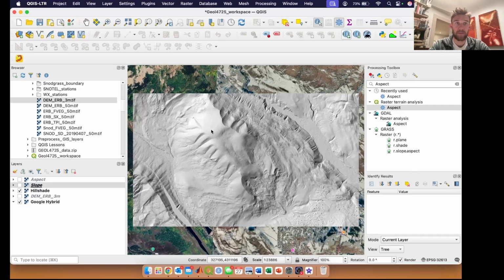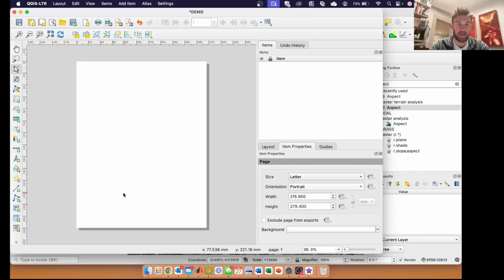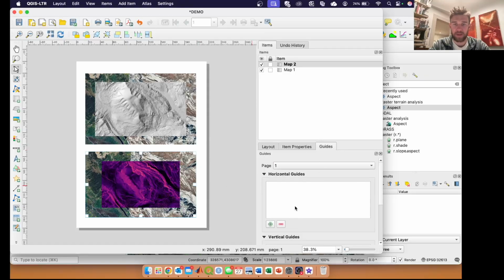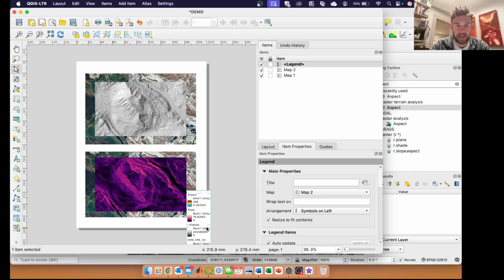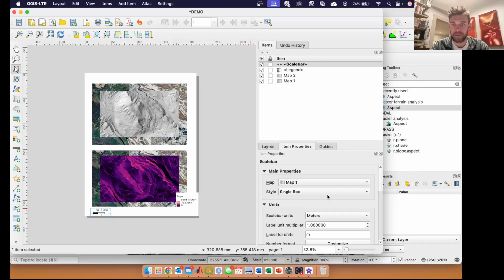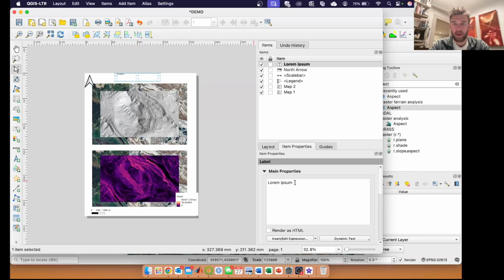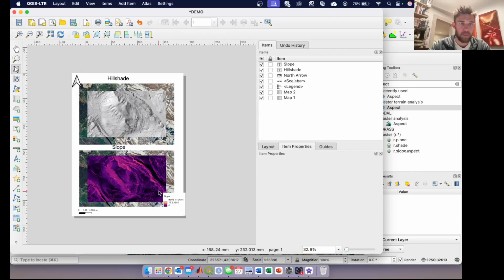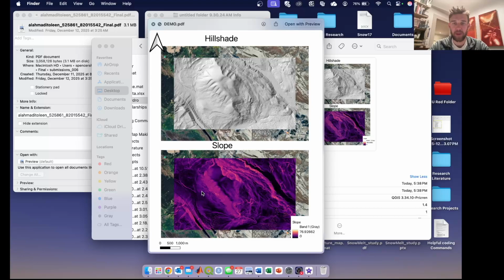Making a Map in QGIS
- Use Map Layout
- Add multiple map frames
- Add key map components (legend, scale, etc)
-Export